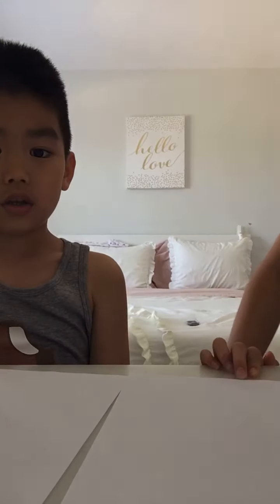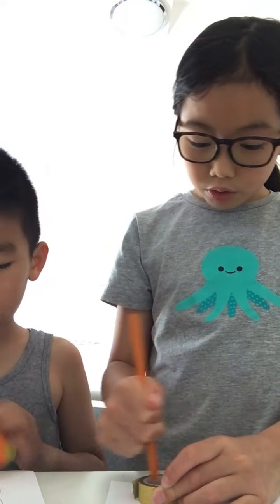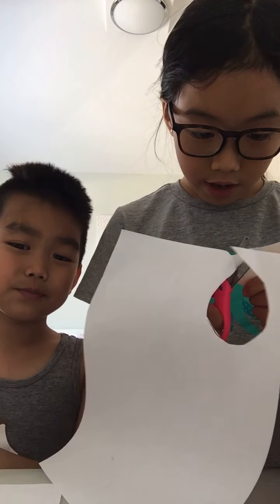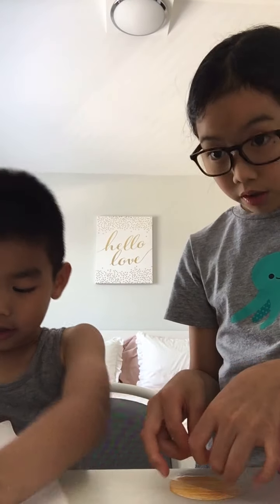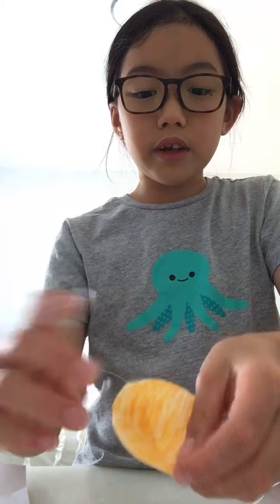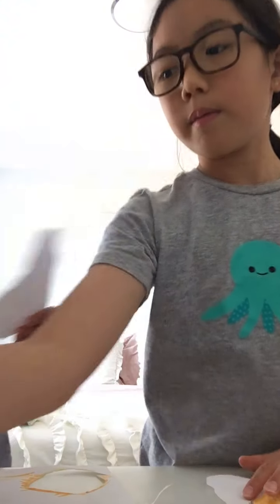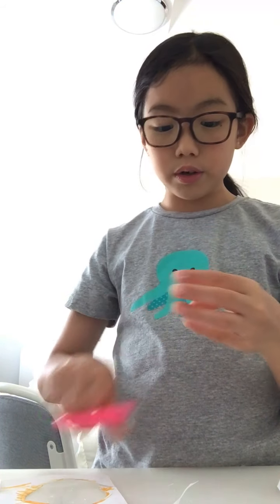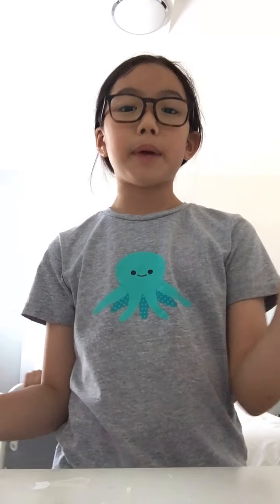Making a pop it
Hey guys!
Today we are making a pop it!